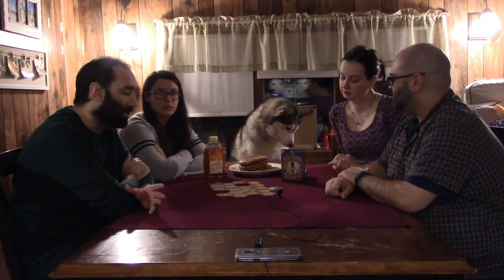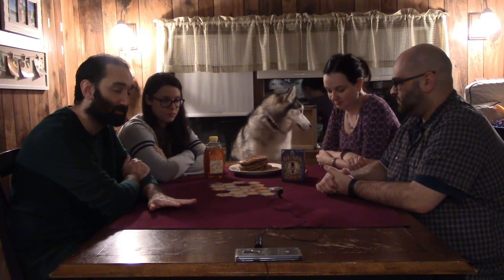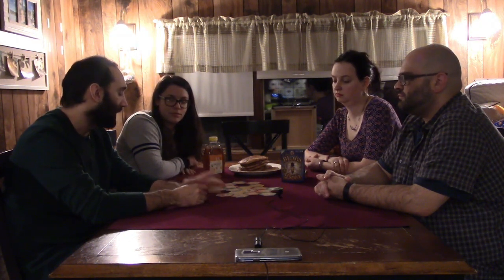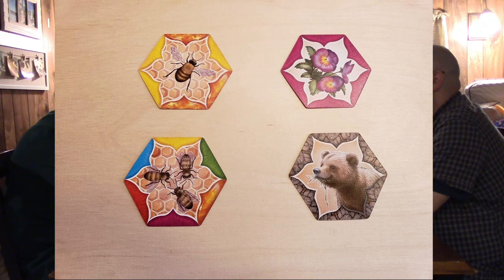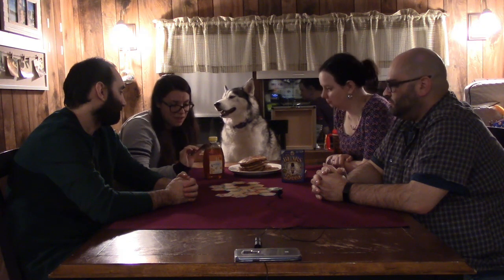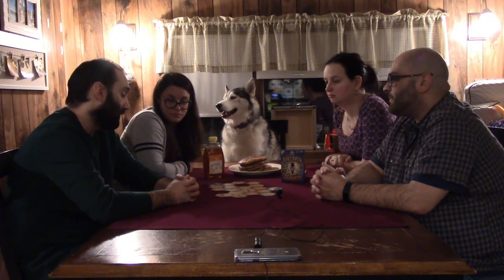Four Board Gamers Review The Bears and the Bees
Four Board Gamers here!  This time, we take a look at The Bears and the Bees published by Grandpa Beck's Games.  And as usual, we are working on the video and sound quality so please bear with us.  No pun intended.  Let us know your thoughts.  Have you played it?  What did you think.  If you have any comments, please leave them below.